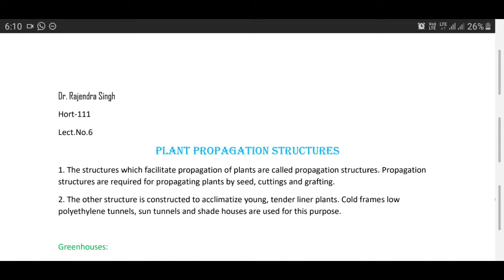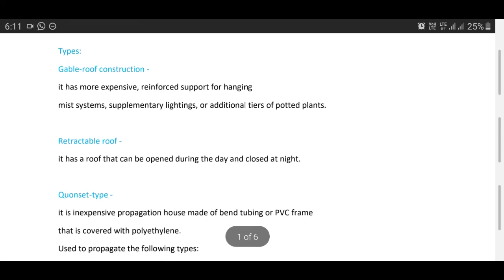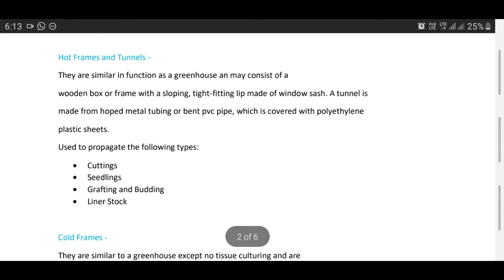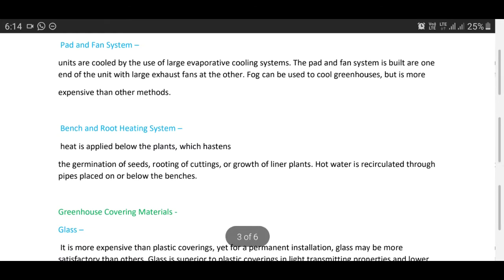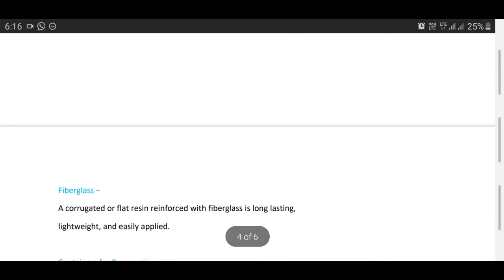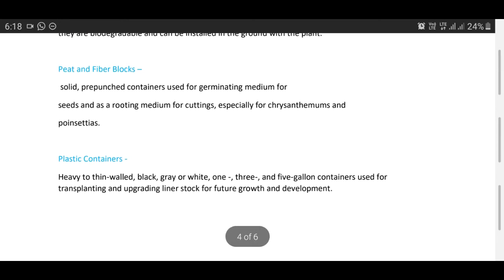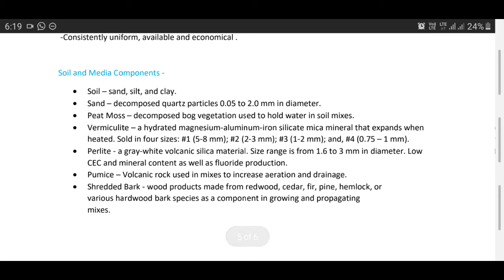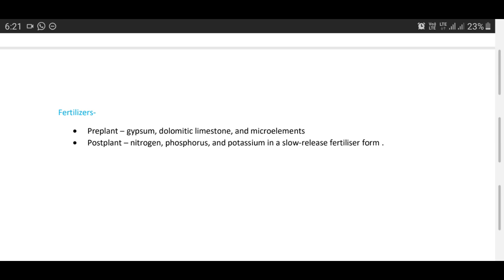Plant Propagation Structures